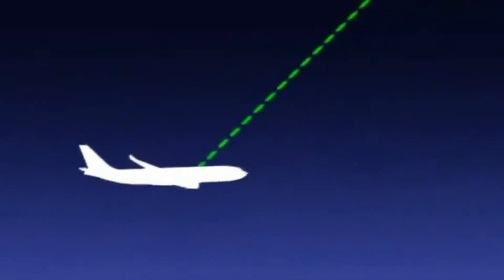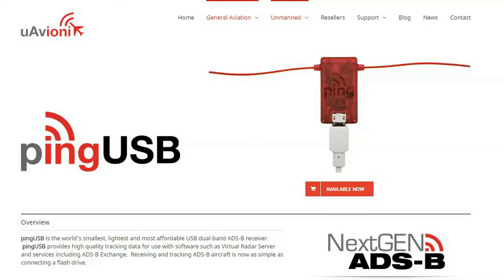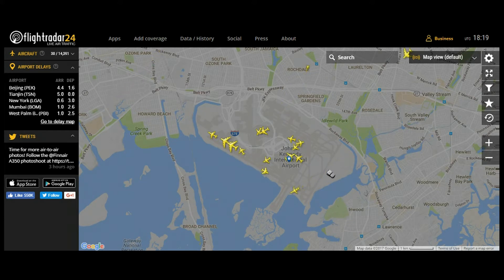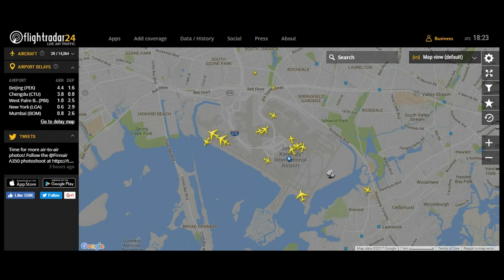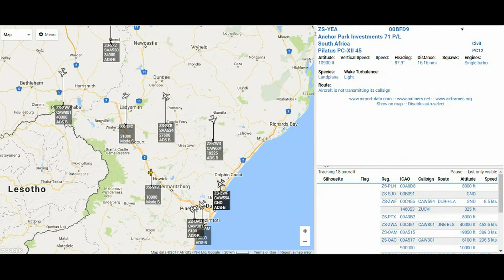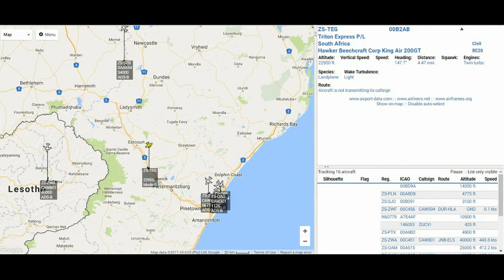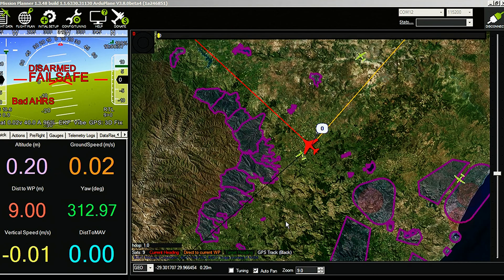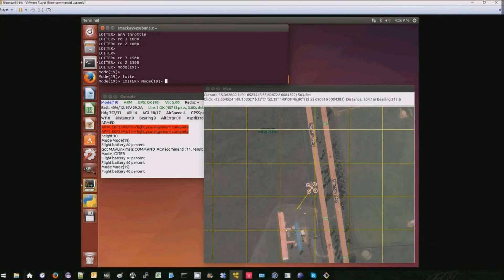How to display ADS-B traffic in Mission Planner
Make aircraft appear on your Ground Control Station (GCS) with Mission Planner, Ardupilot and a low-cost USB receiver. It really is straight forward. Pixhawk is ADS-B ready using Ping devices from uAvoinx, the future is closer than you might think!